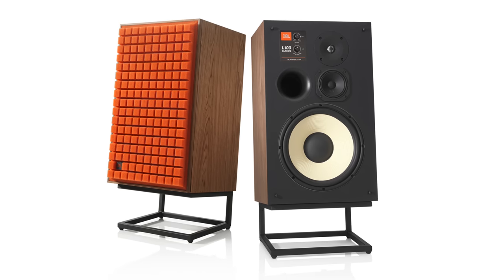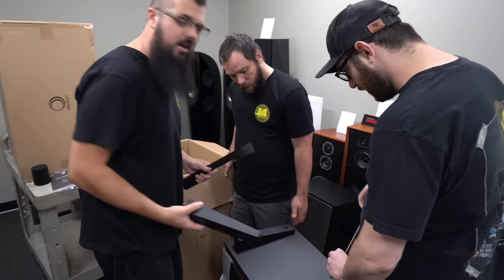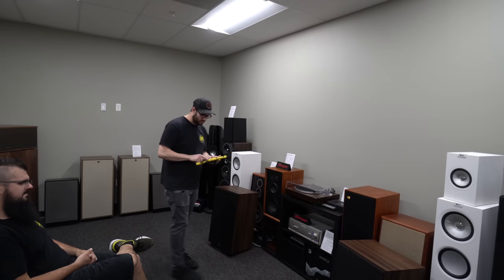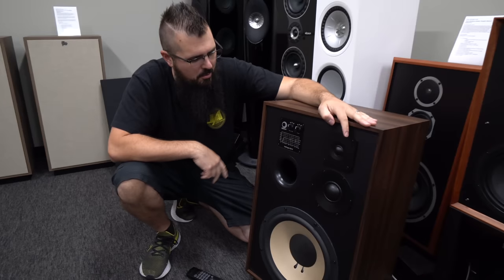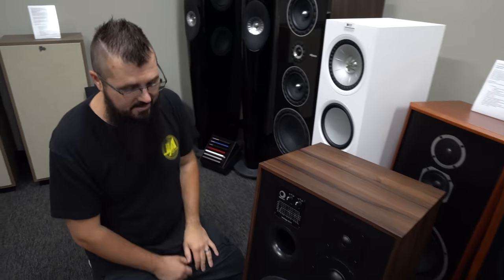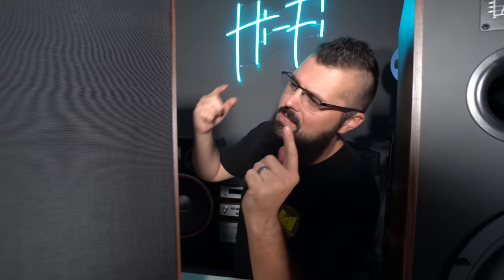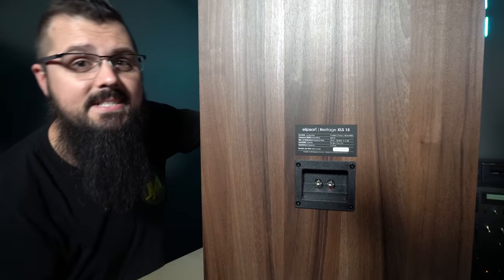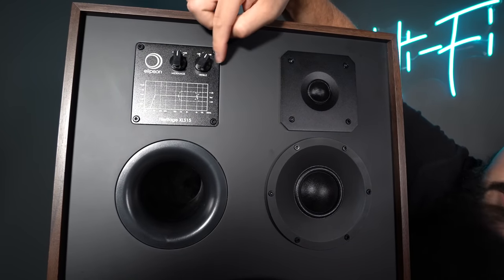Best Vintage Speakers? Better than JBL L100 Classic!? Elipson Heritage XLS 15 Review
JBL L100 Classic vs. Elipson Heritage XLS 15!... Well at least that was the plan...

Chapters
00:00 Intro
01:40 Unboxing
04:17 Stand Assembly
05:42 The Reveal
07:57 Employee/Customer Demos
19:53 Review/Summary